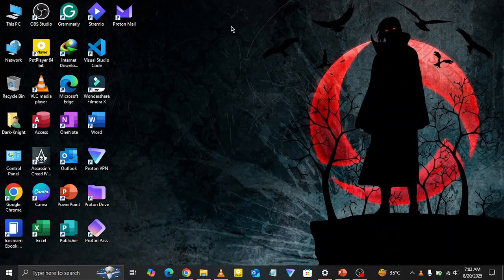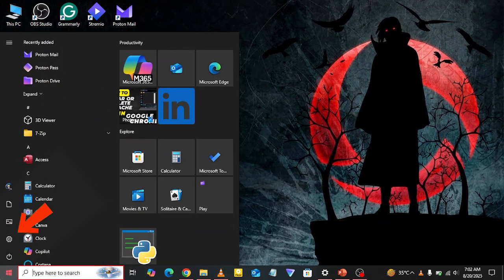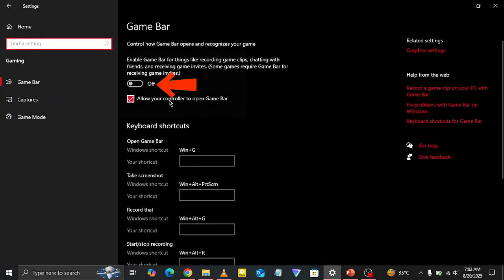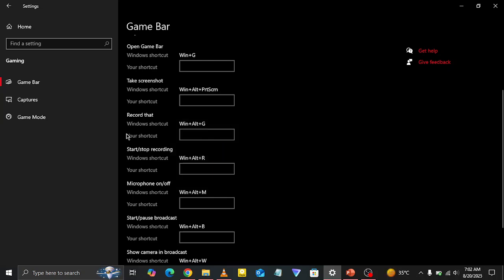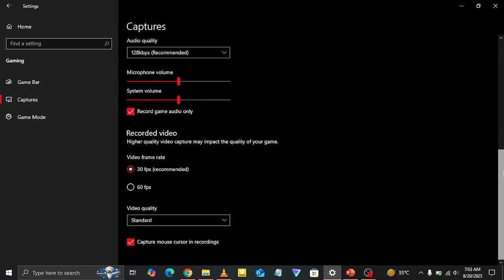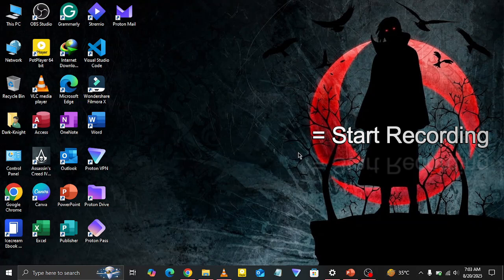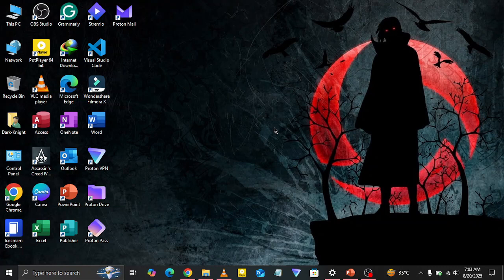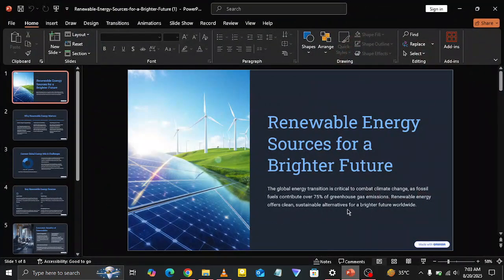How to Record Screen on Windows 10 Without Software | Built-in Screen Recorder Tutorial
Learn how to use the in-built screen recorder in Windows 10 (2025) to record your screen without installing any extra software. This quick tutorial shows you how to access and use the built-in recording feature to capture gameplay, apps, or your desktop easily.

🔥 In this video, you’ll discover:

How to open and use the Windows 10 built-in screen recorder

The shortcut keys to start/stop recording

How to record gameplay, apps, and desktop screens

Tips for saving and managing your recordings